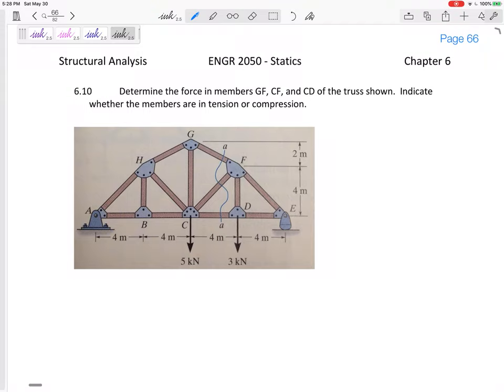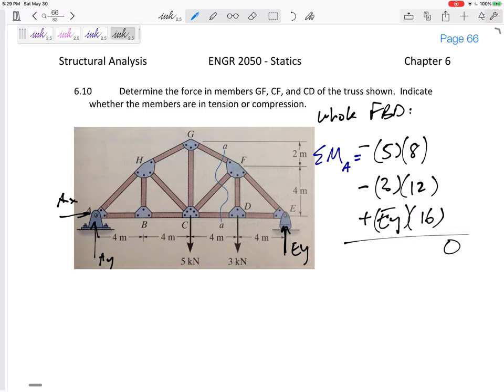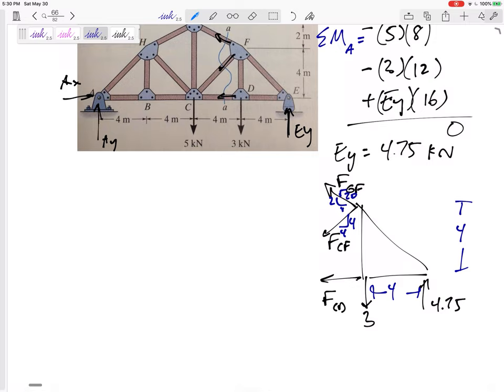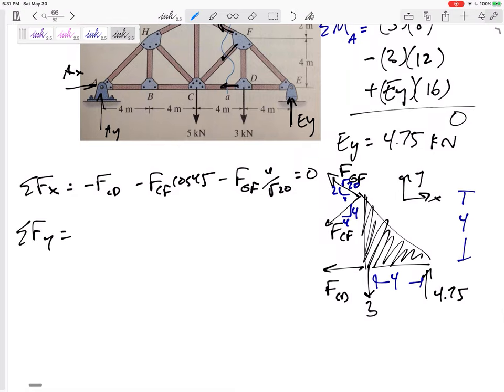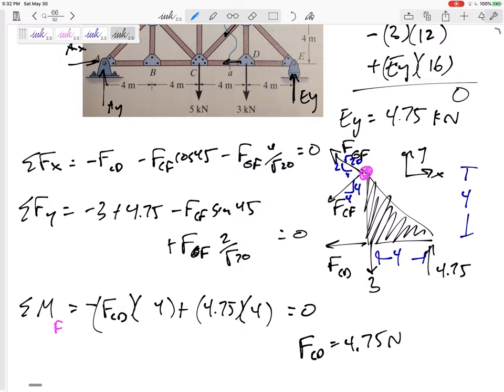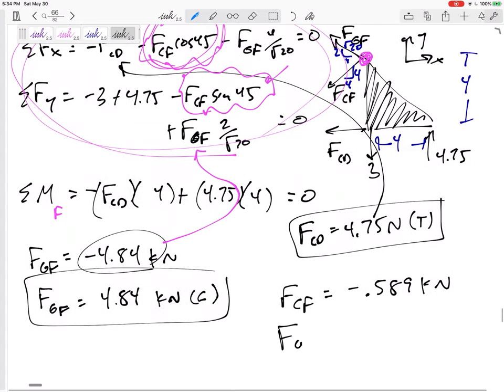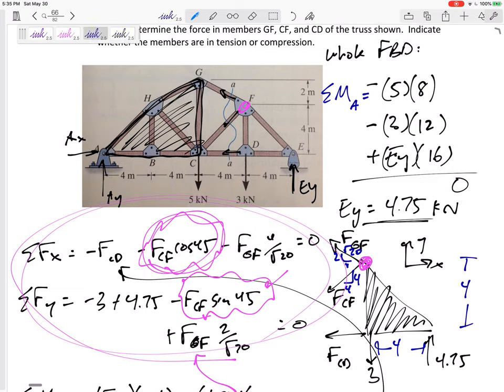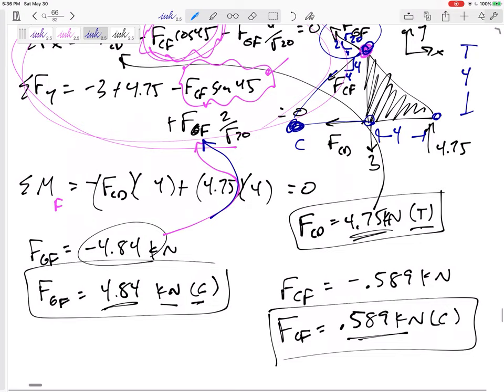Statics - Truss Method of Sections example 3